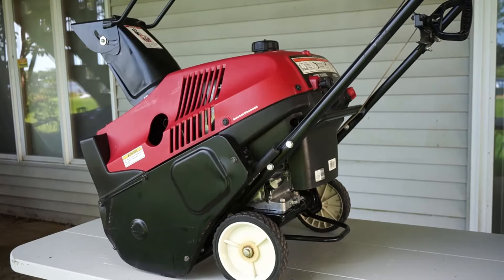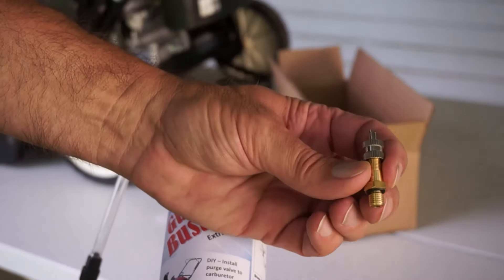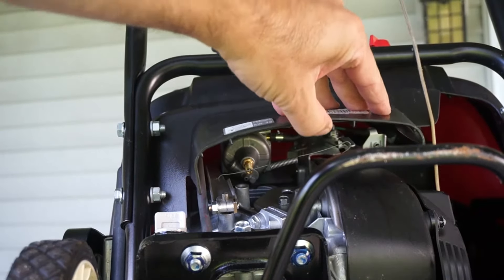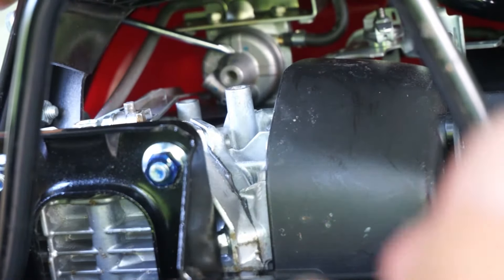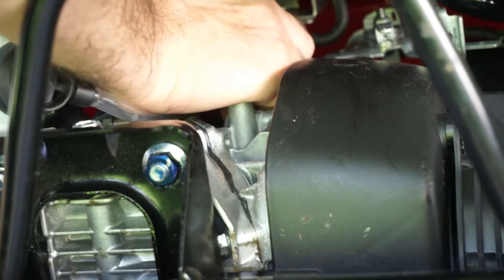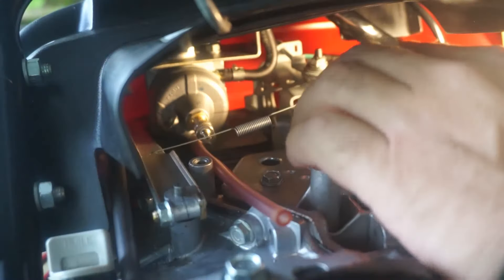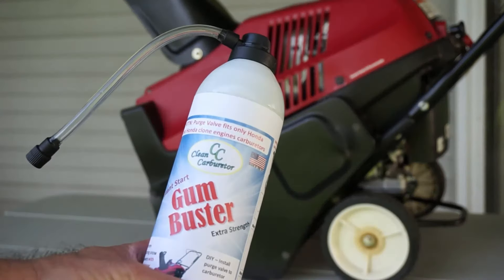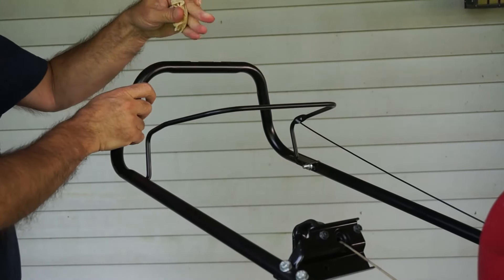Honda Snowblower Won't Start Quick Easy Fix with GumBuster by CleanCarburetor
80% of all the problems related to small engines and in particular to engines for snowblowers are because of the gummed up carburetors. Over the storage period the very small jets that retain fuel inside them will spoil and turn the remaining fuel into a gum. There is no way for the fuel to break through unless the carb is cleaned. In this movie we are showing an alternative way of cleaning the carb but without the carb removal from the machine.